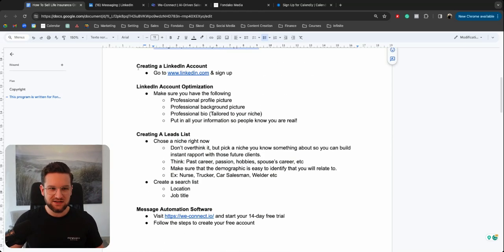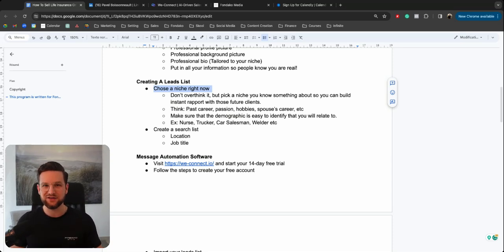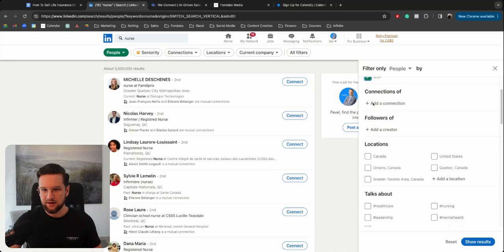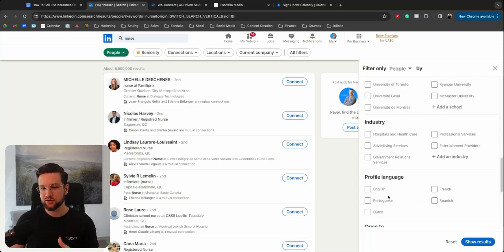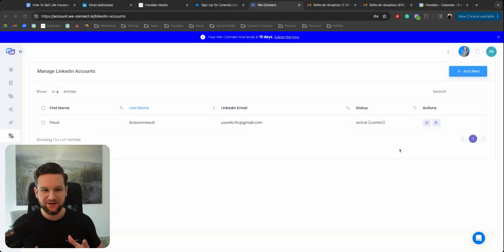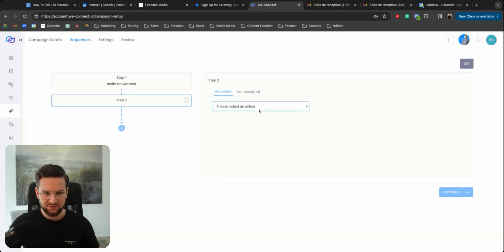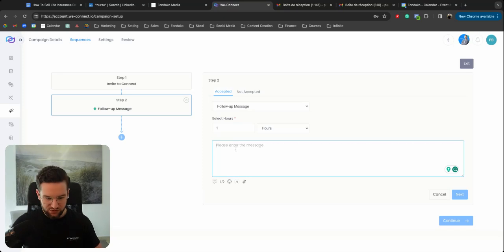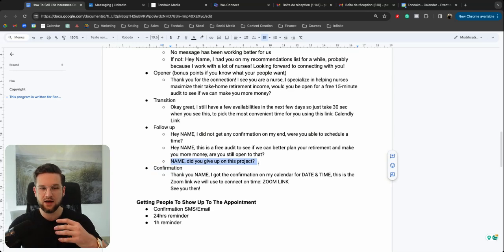How To Sell Life Insurance On LinkedIn In 2026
We build fully automated AI recruiting systems, join our Free Skool community with over 6600 insurance agency builders:

Ready to boost your life insurance sales on LinkedIn? Dive into our latest video, "Selling Life Insurance on LinkedIn in 2026," where we break down simple yet effective strategies to make the most of this platform for your business.